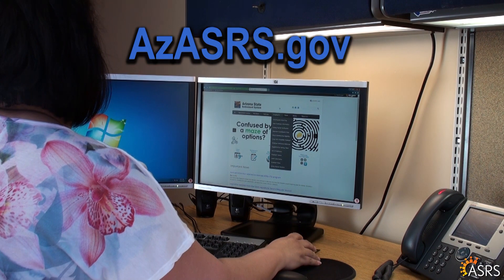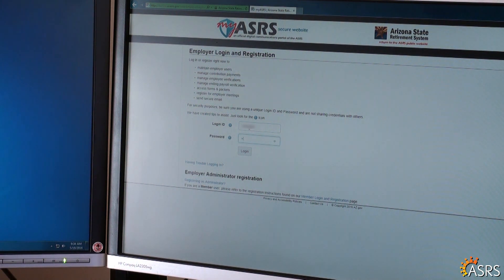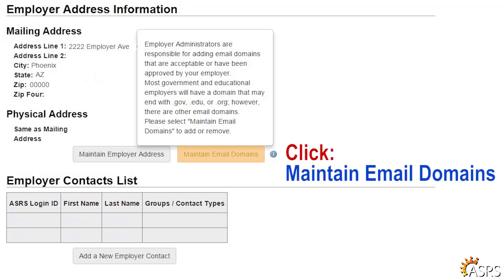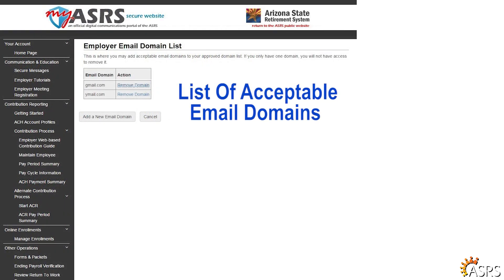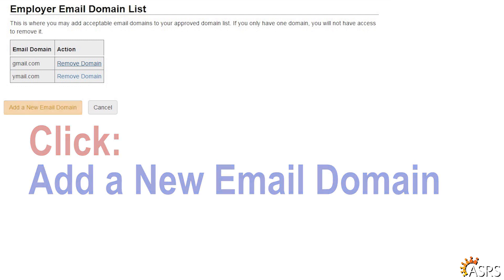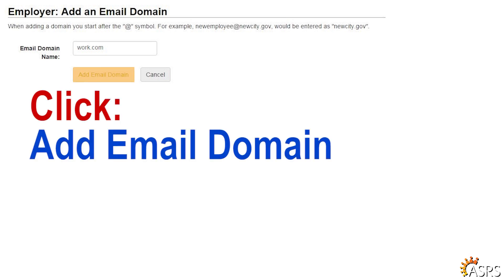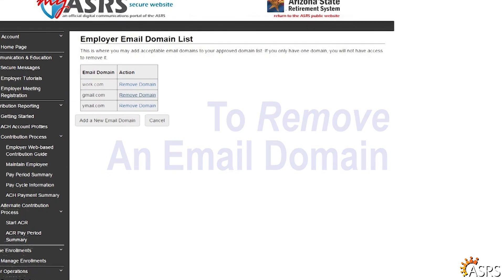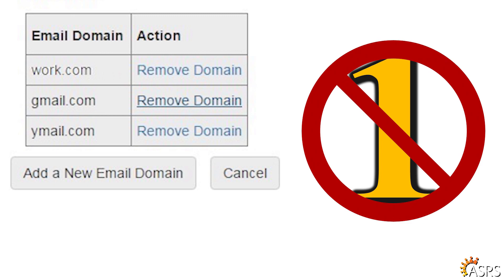Secure Employer Website Administrator Guide - Part 5 (Rev. Oct 2019)